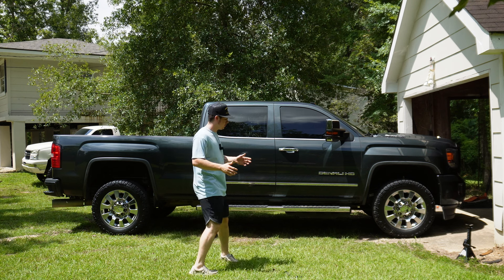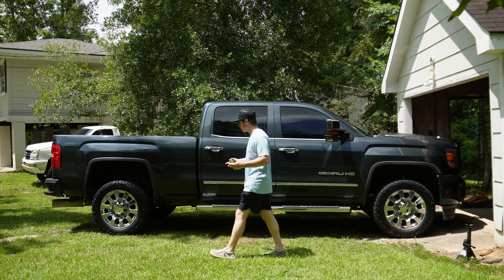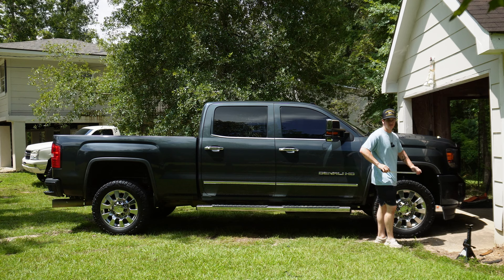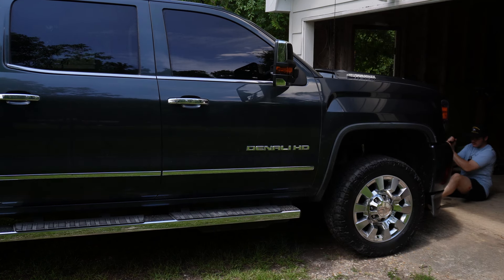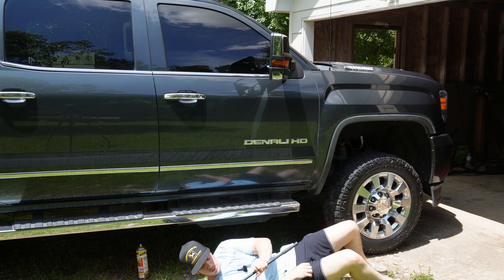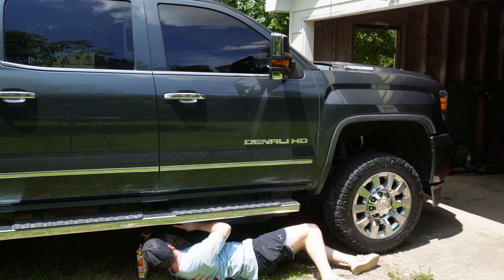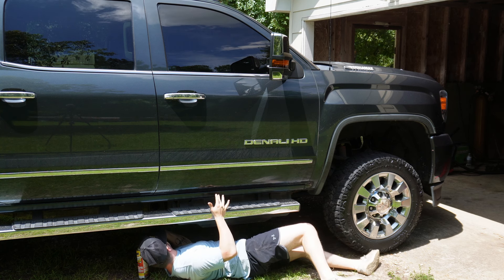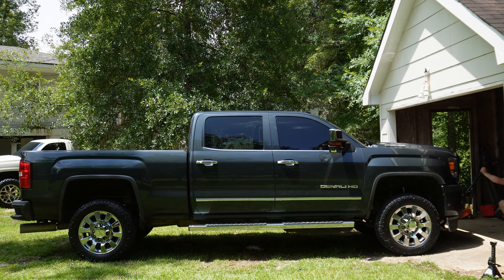Cranking My Torsion Keys...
In today’s video, we are going to be cranking up my torsion keys on the Duramax. ￼ do this at your own risk lol